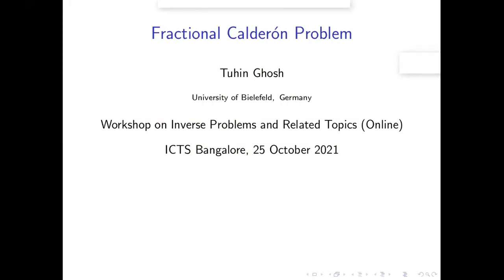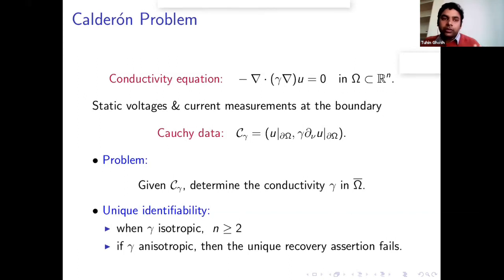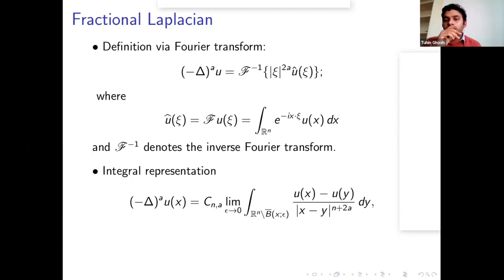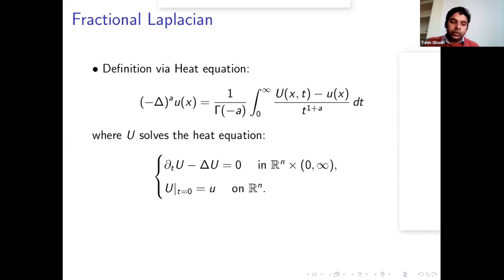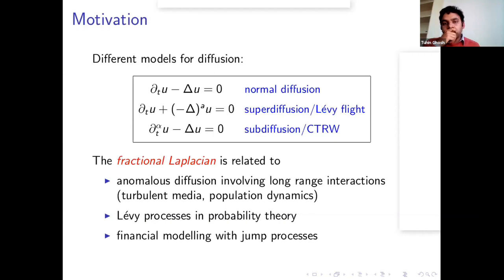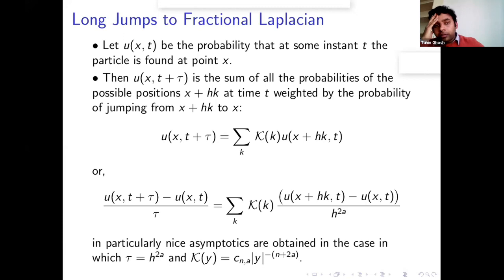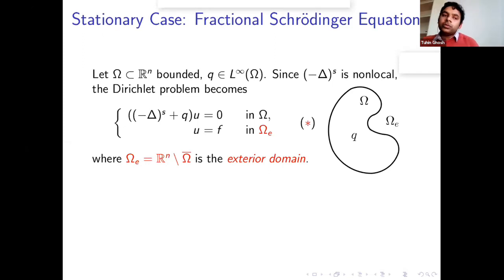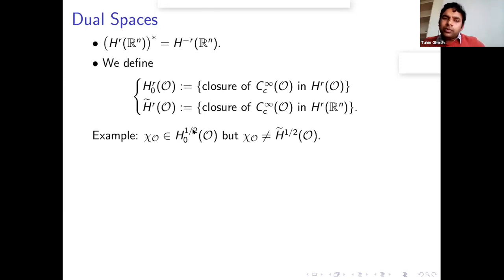Fractional Calderon problem Lecture 1 by Tuhin Ghosh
DISCUSSION MEETING

VENUE: Online

The topics that we cover during this week-long program are:

1. Calderon problem.
2. Fractional Calderon problem.
3. Geometric inverse problems.
4. Integral geometry problems.
5. Inverse problems for Maxwell's equations.
6. Inverse problems involving non-linear equations.
7. Inverse problems for hyperbolic and transport equations.
8. Probabilistic inverse problems.
9. Machine Learning approaches in inverse problems.